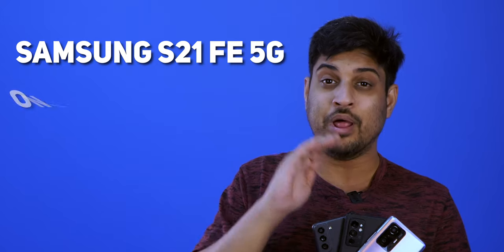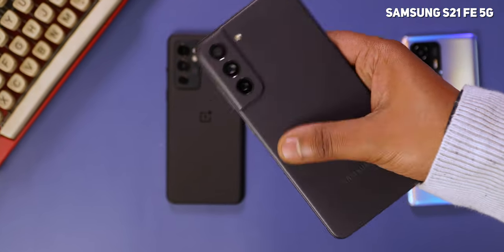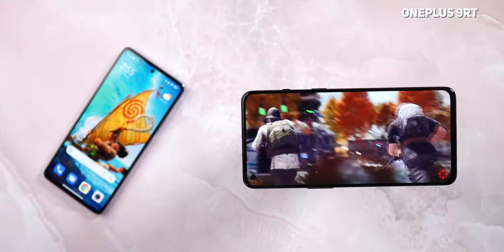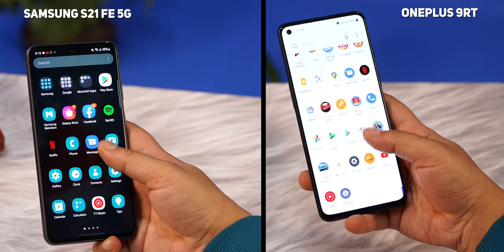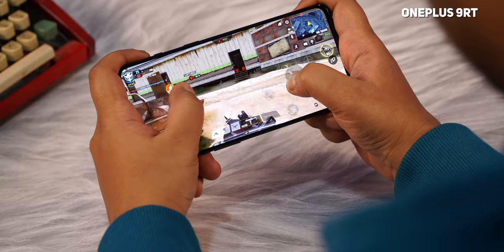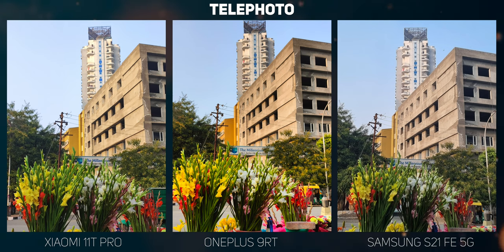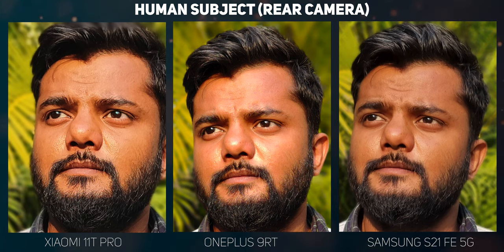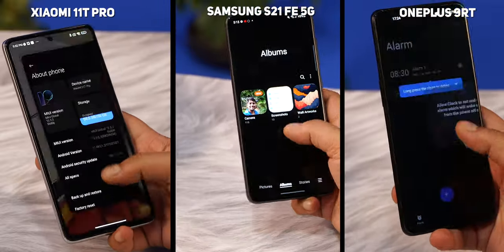Xiaomi 11T Pro vs OnePlus 9RT vs Galaxy S21 FE: Best Budget Flagship of 2022? | All Out Comparison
2022 starts with a bang for the budget flagship segment with three back-to-back launches from Xiaomi, OnePlus and Samsung. Which one should you go for? We do a three-way, all out comparison in this video.